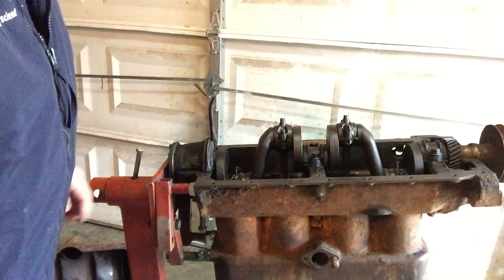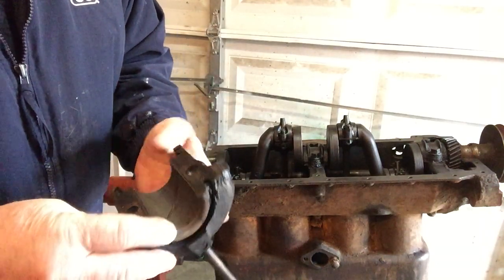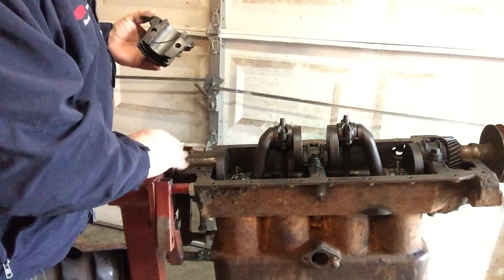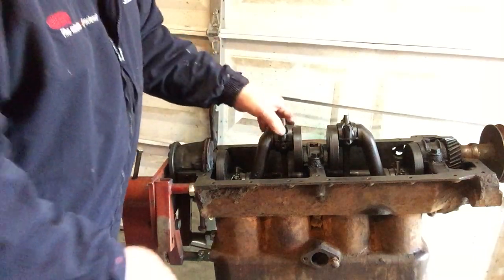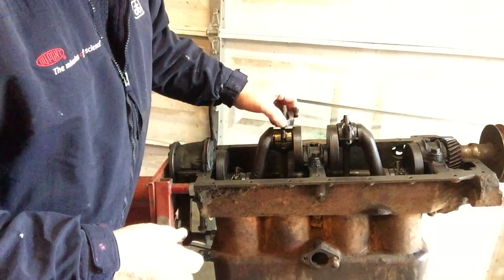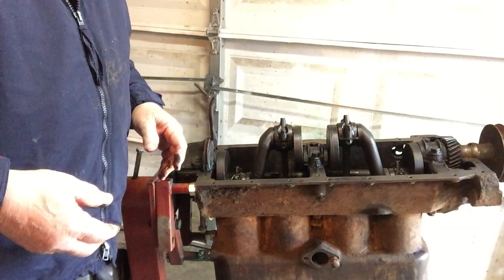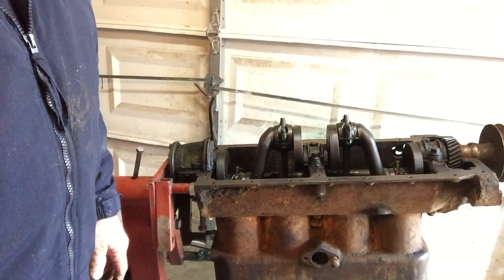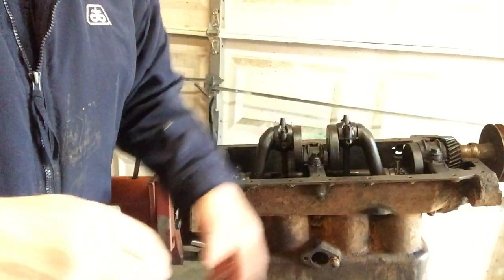Junkyard Model A Engine Fix Up Part 7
Oil pan off.
Lets see what the babbitt bearings look like.